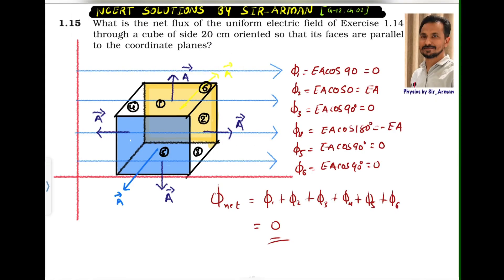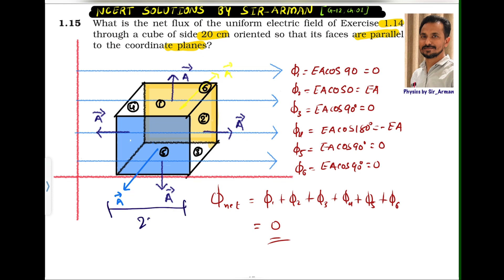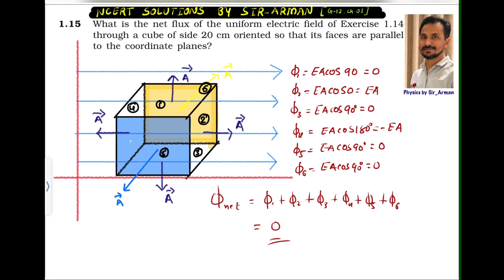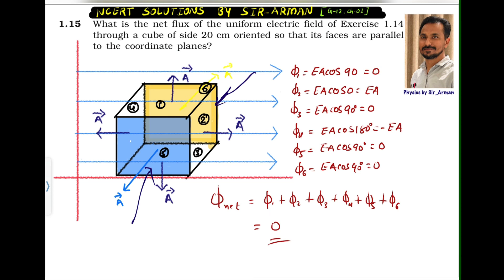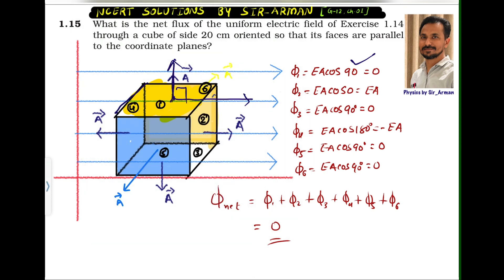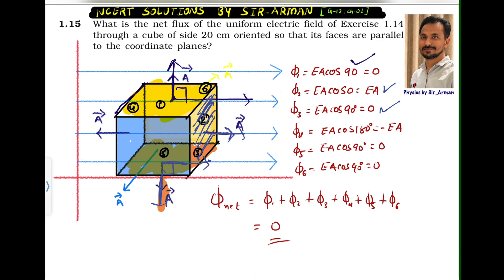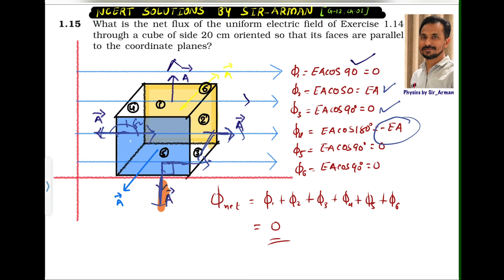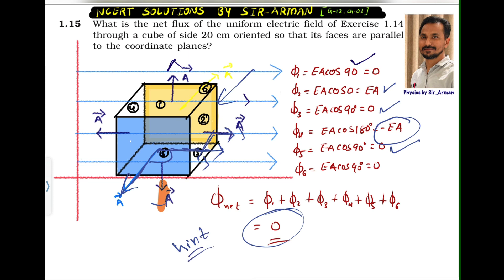EXERCISE 1.15 | PHYSICS | CLASS 12 | NCERT